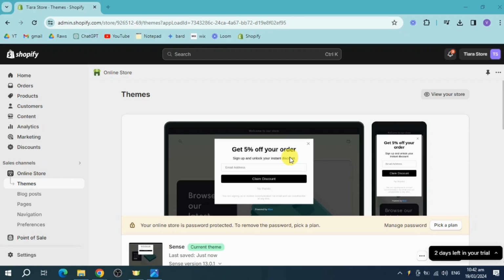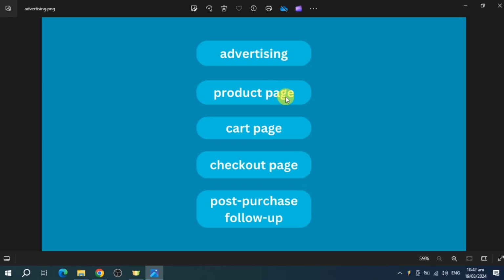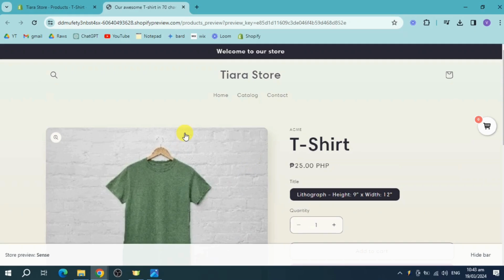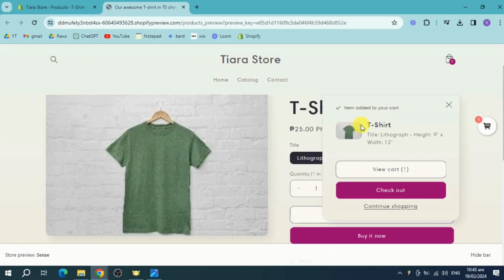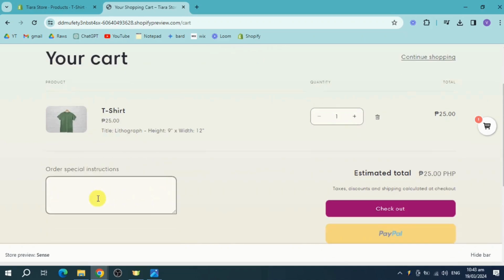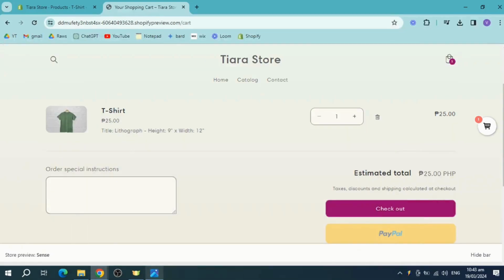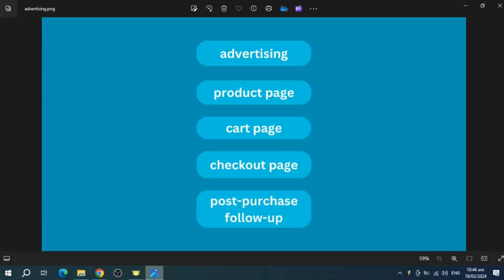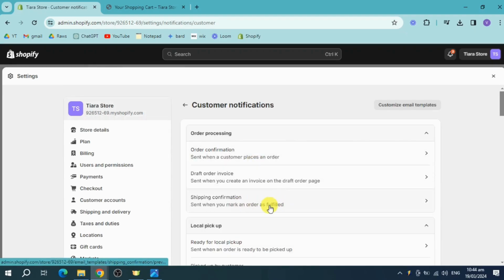How to Create a Sales Funnel in Shopify | Shopify Tutorial (2027)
Looking to create a sales funnel to guide customers through the buying process in Shopify? This tutorial will guide you step-by-step through setting up an effective sales funnel, perfect for beginners who want to optimize their store’s conversions. I’ll show you how to build a funnel using Shopify apps and custom strategies.

In this tutorial, you’ll learn:
How to set up a landing page, product pages, and checkout for a seamless funnel.
How to use apps like Zipify Pages or Funnel Buildr to create a funnel.
How to track and optimize funnel performance for conversions.

Follow these steps to create a sales funnel in Shopify and boost your sales!

00:00:00 Introduction
00:00:10 Enhance Store Visibility
00:00:50 Product Preview and Options
00:01:33 Optimize Checkout Page
00:02:15 Create a Sales Funnel in Shopify